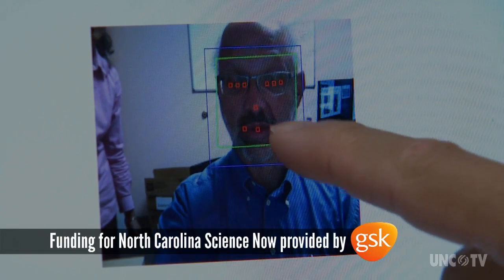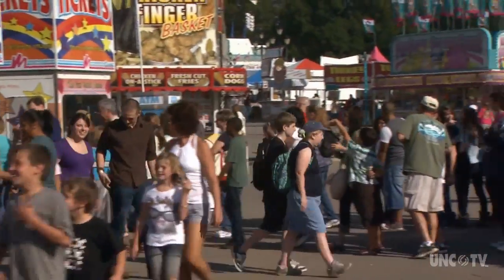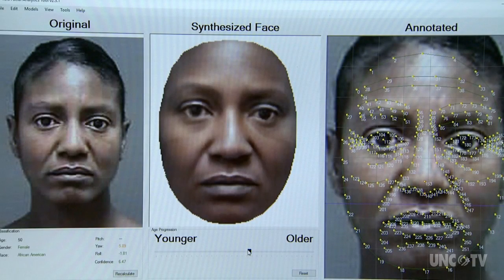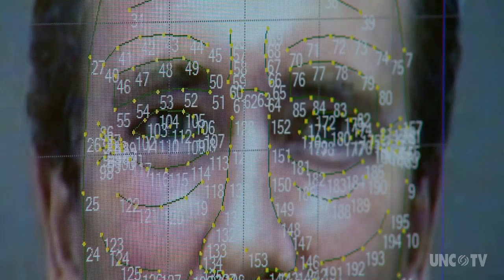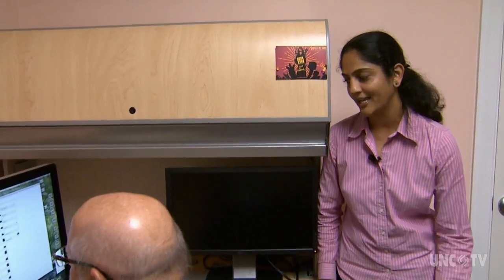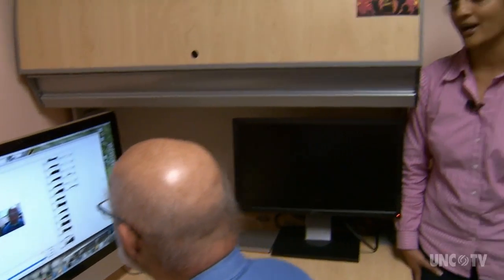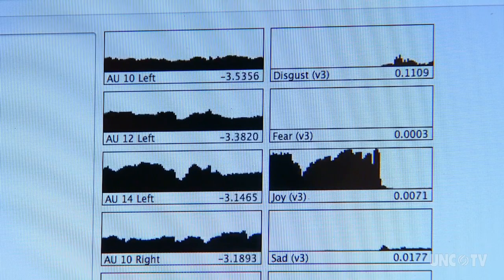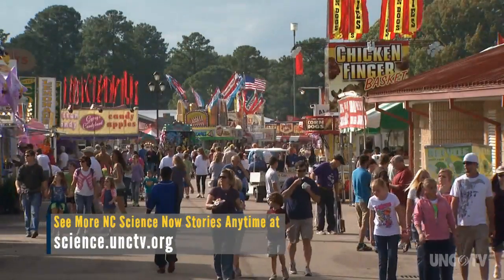Using Facial Recognition Technology to reveal health | Sci NC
UNC Wilmington researchers design new facial recognition technology that reveals your current and future health.